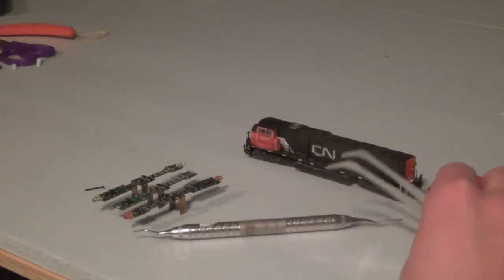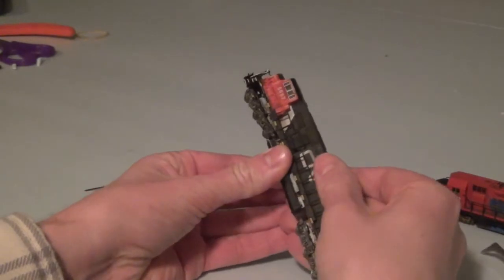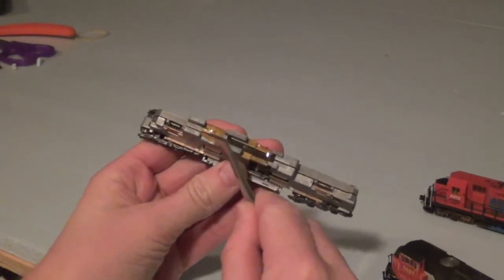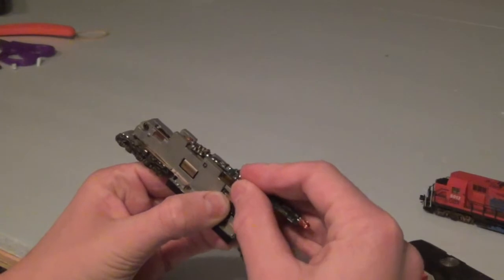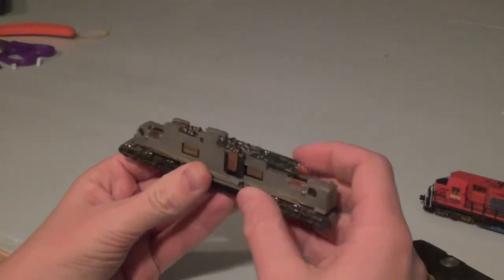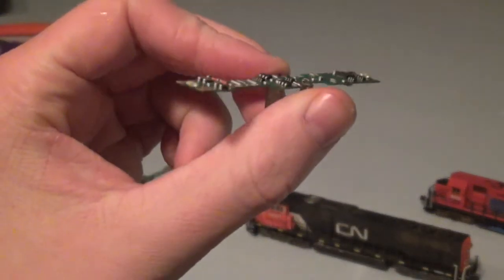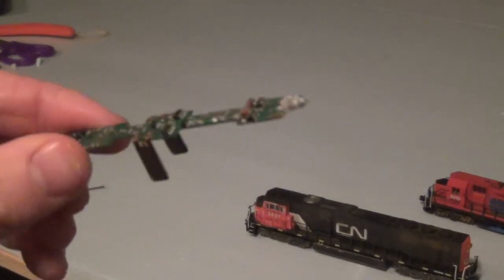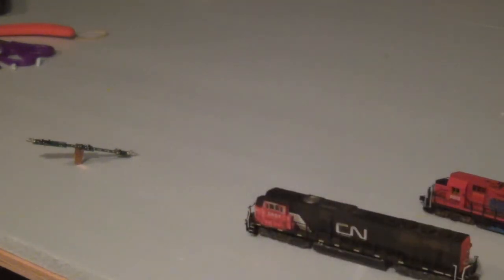HOW-TO: install a N scale digitrax decoder into a sd70mac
This is a how-to video on installing a DN163K1A into a n scale sd70mac. This decoder can also be installed into sd40s, ac4400, gevos, sd70ace, sd70m etc. Very simple installation into the engine itself. Will take you 5 minutes tops with installing and programming